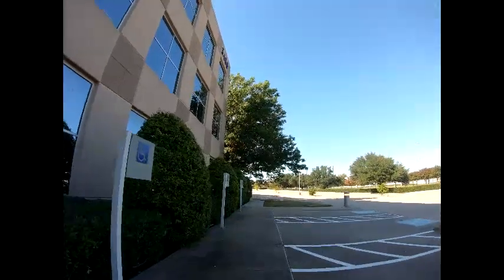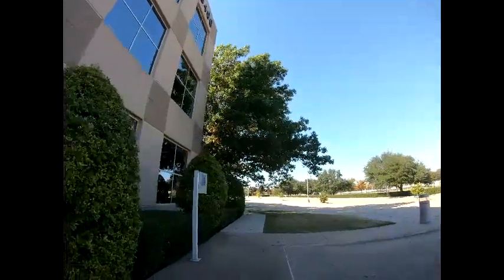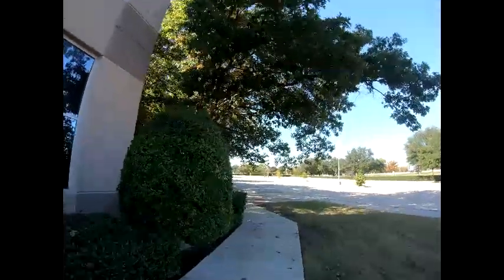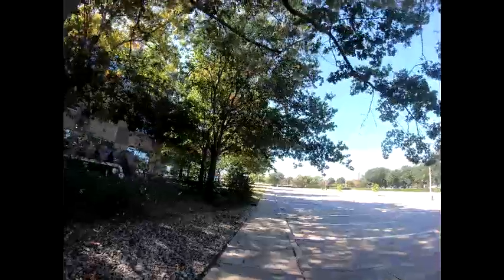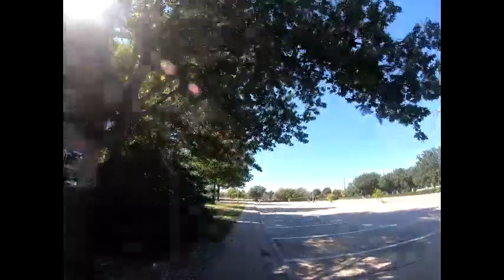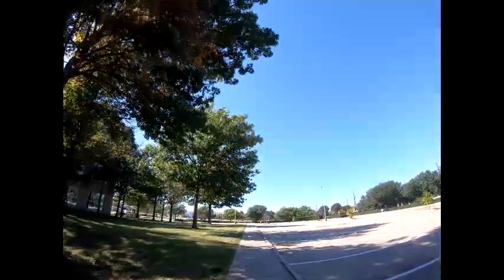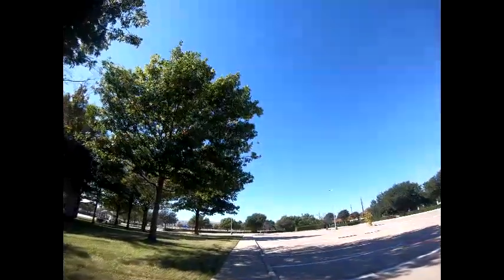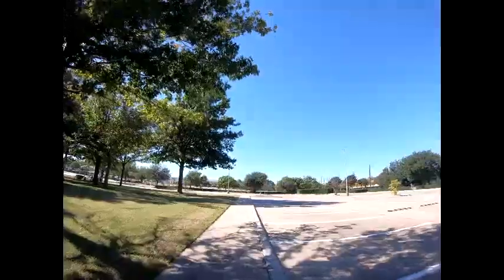Hero 7 Stabilization Test. Wrist mount a really unstable walk.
It looks very good.  I bought the Hero 7 a while ago and I finally decided to give the stabilization a road test before I put it into the rotation with my other cameras.